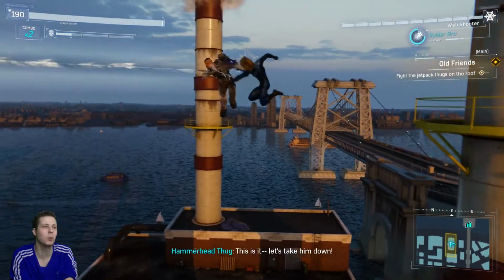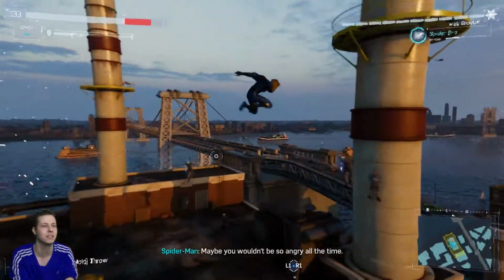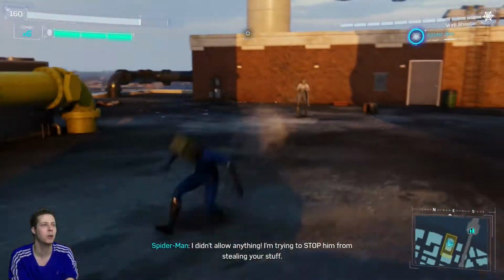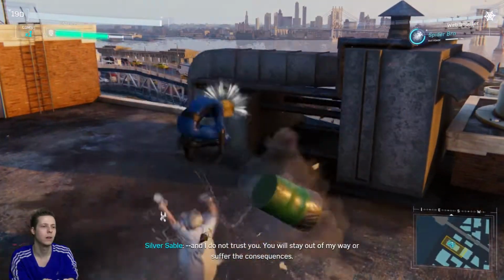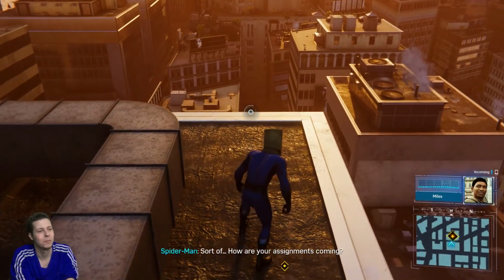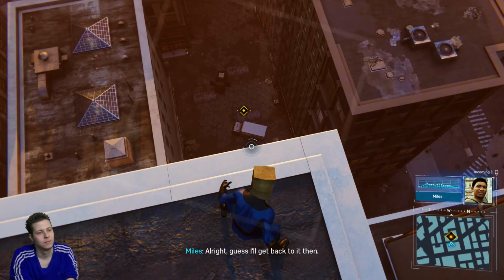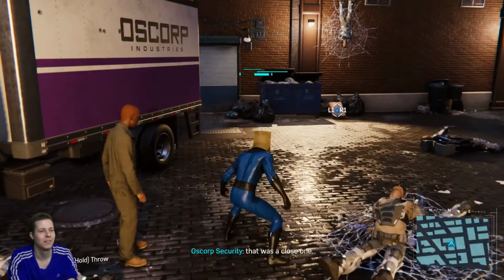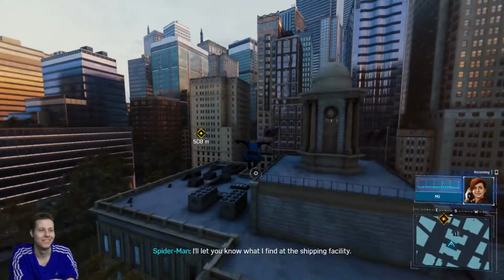Silver Sable Returns - Marvel's Spider-Man The City That Never Sleeps (PS4 Pro) Part 10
Marvel's Spider Man The City That Never Sleeps PS4 Pro. Our favourite gal returns. I also have a bag on my head lol.